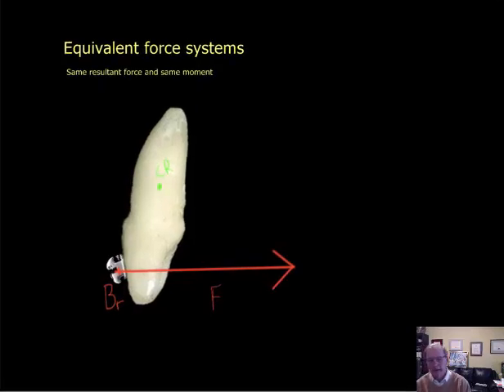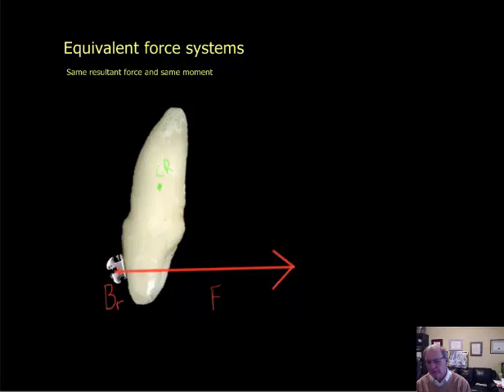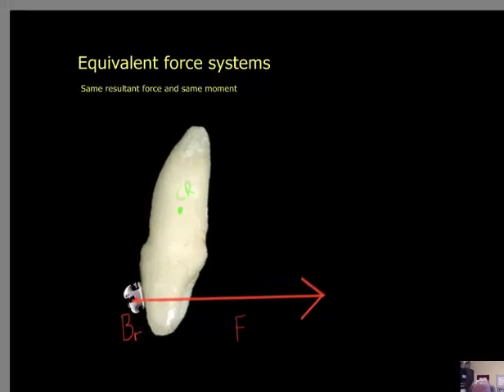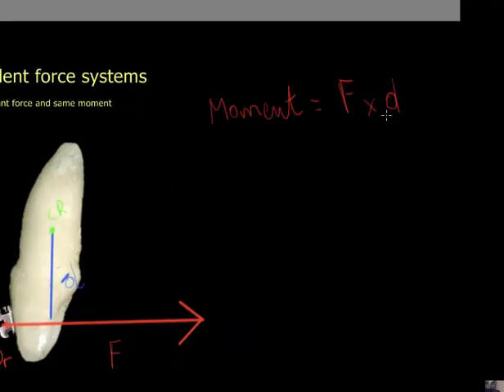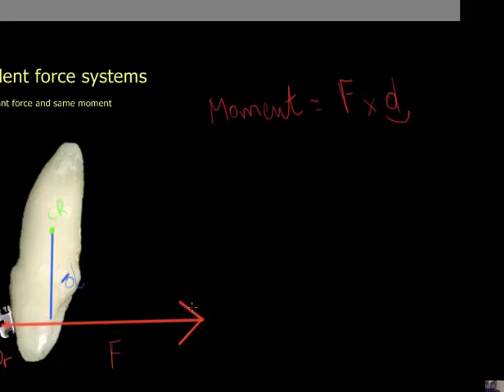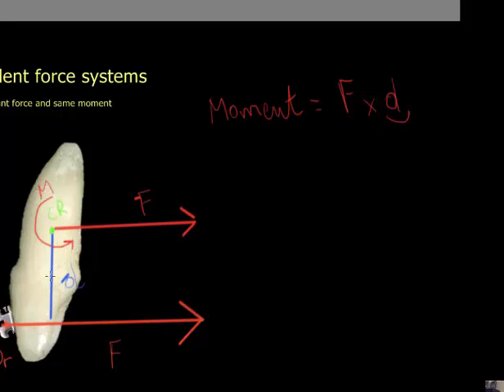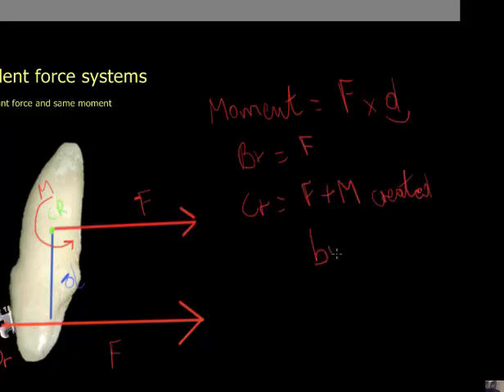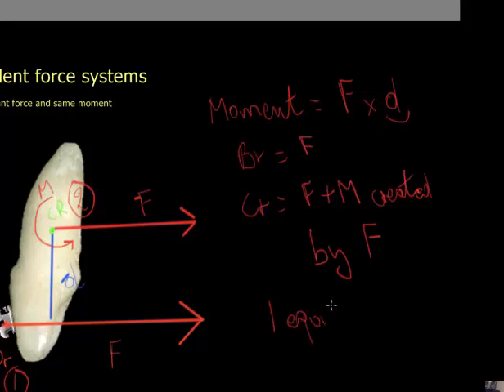equivalent force system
Equivalent force system explained in 2D for orthodontic tooth movement